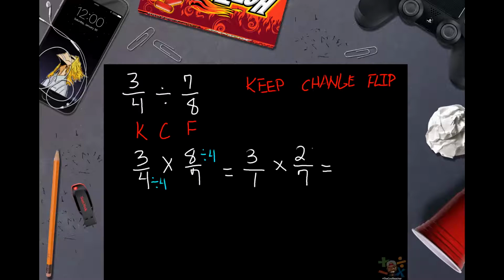Dividing Fractions While Simplifying Within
I'm showing you how to divide fractions while simplifying DURING the solving process.